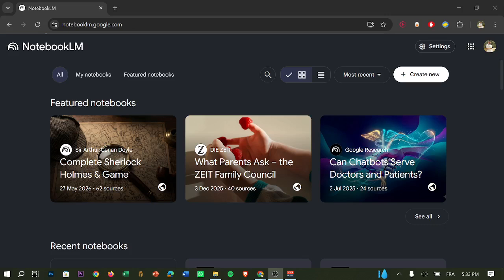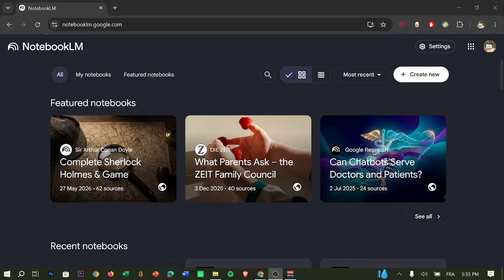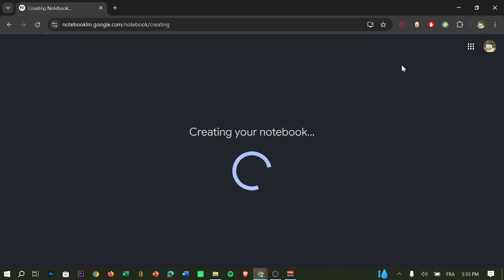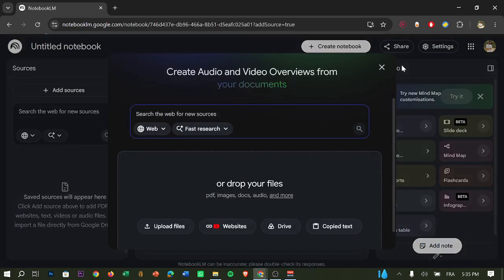How To Fix Flashcards Not Loading in NotebookLM! Tutorial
Today we talk about how to use google notebooklm,notebooklm features,fix flashcards not loading in notebooklm,notebooklm tutorial